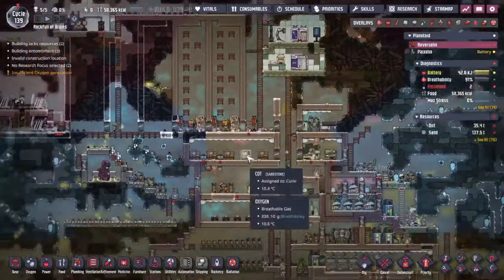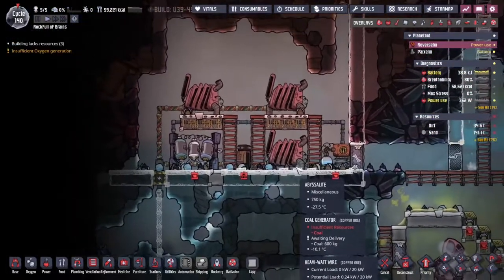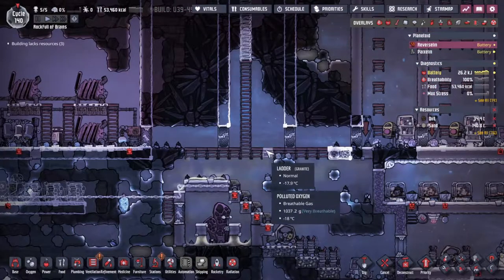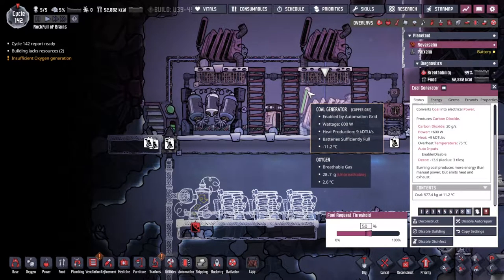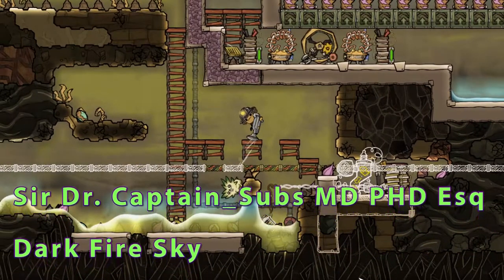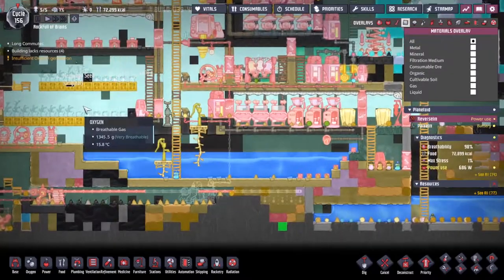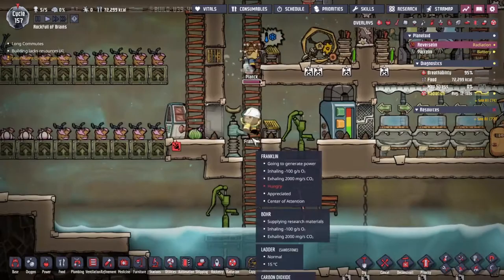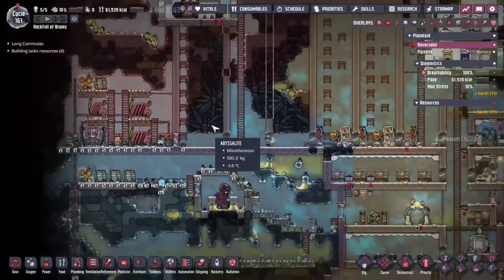Generation Station | Spaced Out full release Episode 6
Consolidating our power to save Franklin from the eternal torment of the hamster wheel